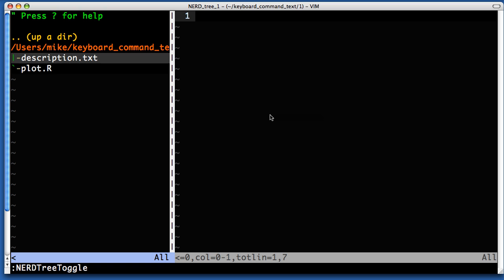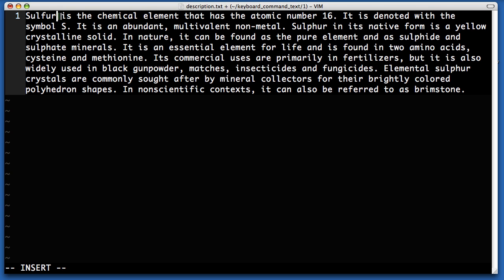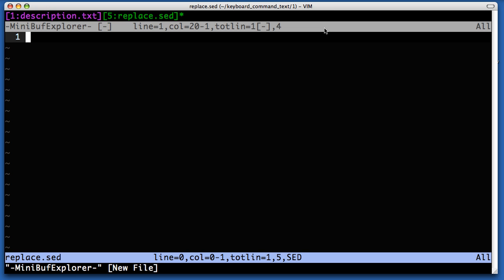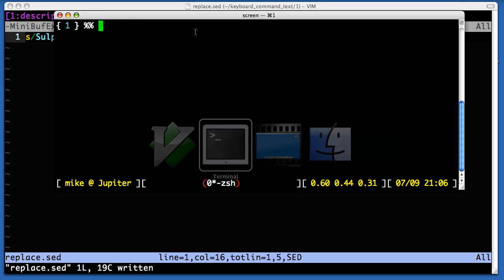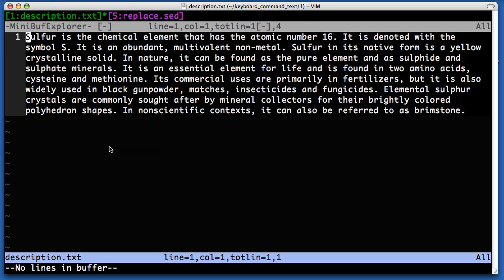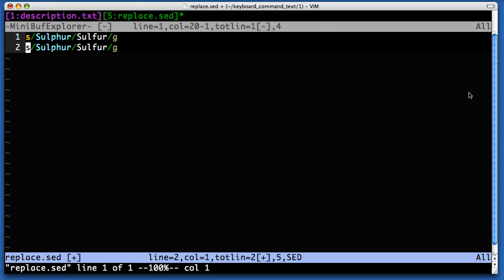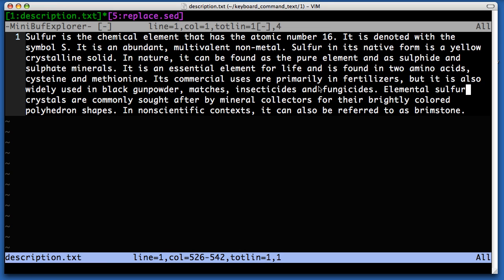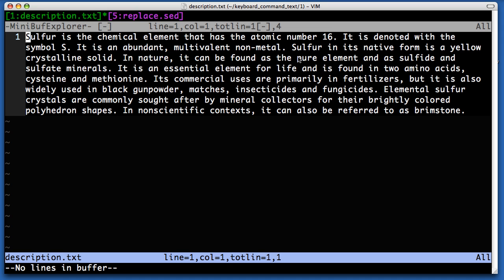Using sed to update text and images in the command line